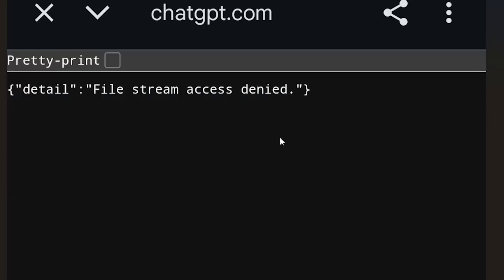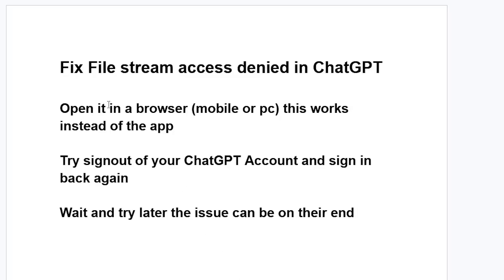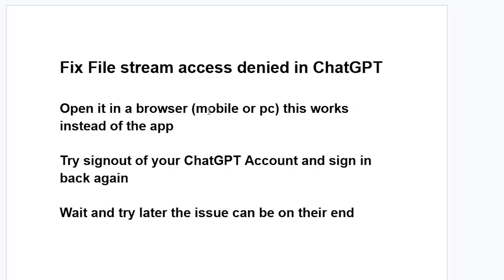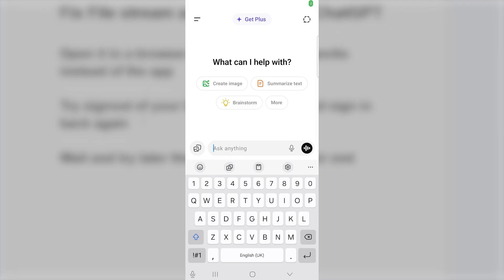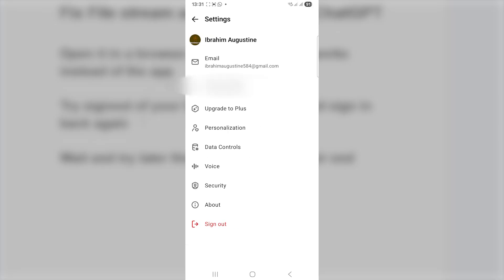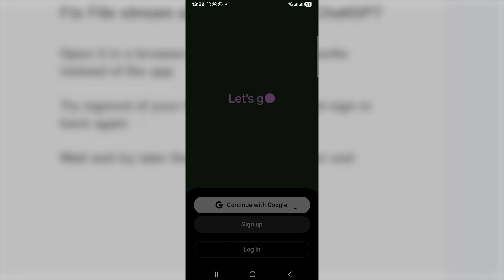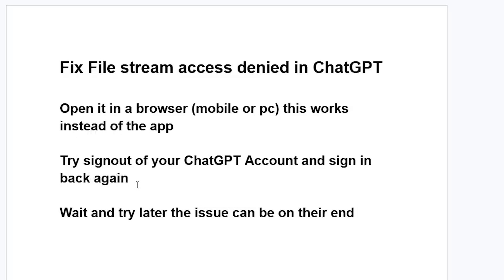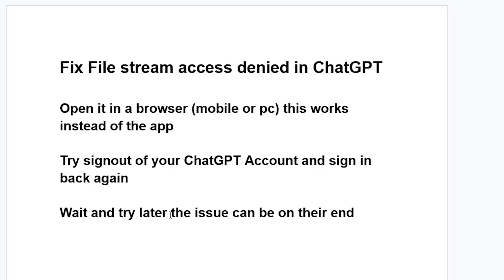Fix File stream access denied in ChatGPT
If you can't download a PDF/txt File on ChatGPT and you get this error "File stream access denied," To resolve this issue, follow the steps below.

Open it in a browser (mobile or pc), this works instead of the app

Try signing out of your ChatGPT Account and signing in again

Wait and try later; the issue can be on their end